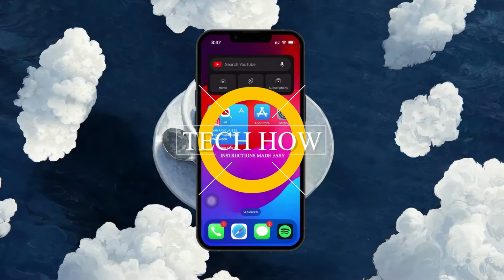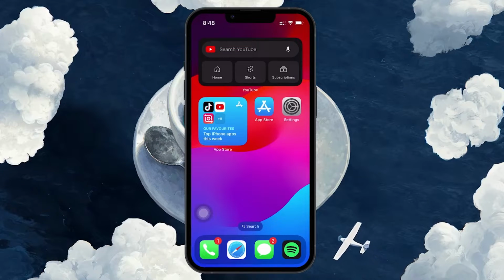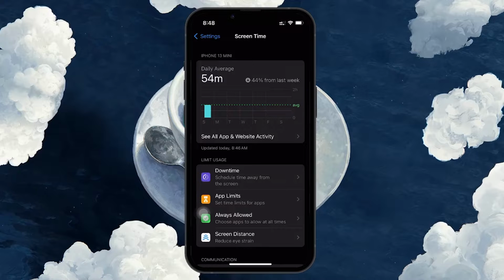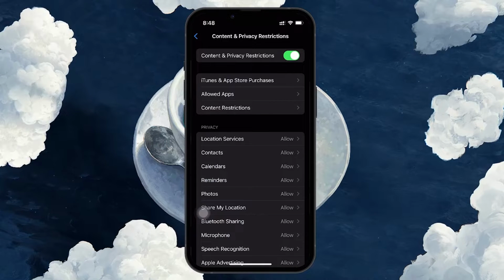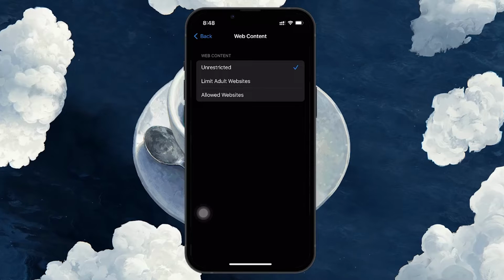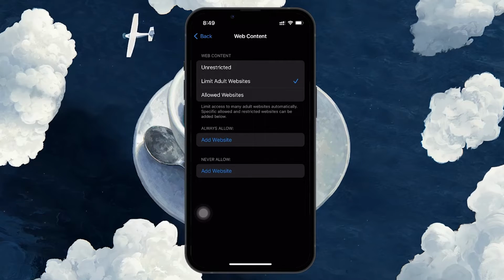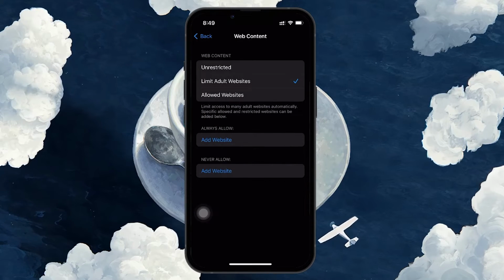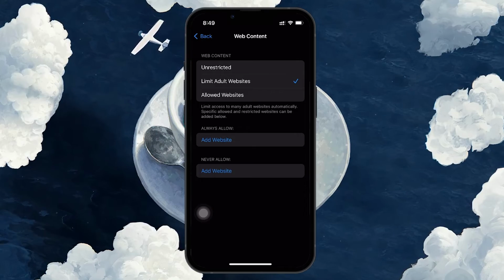How To Block Adult Websites on iPhone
A short tutorial on blocking adult websites on your iPhone.

Timestamps:
0:00 Introduction
0:13 Why Block Web Content
0:28 Access Content Restrictions
0:58 Enable Web Content Restrictions
1:24 Always or Never Allow
1:47 Add Websites